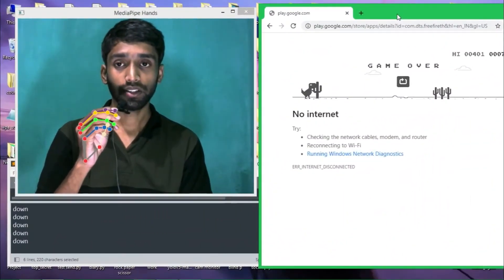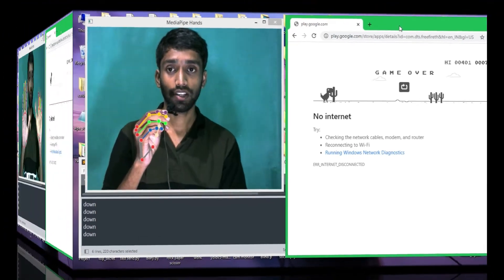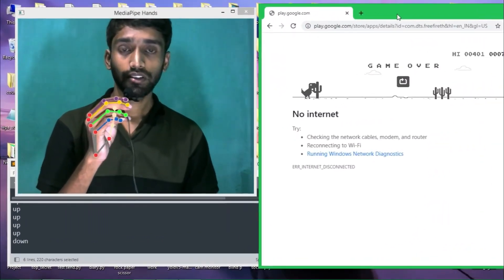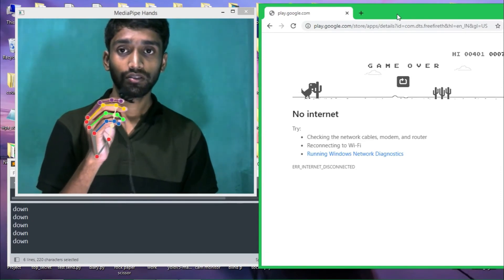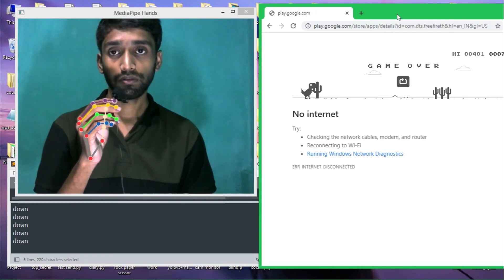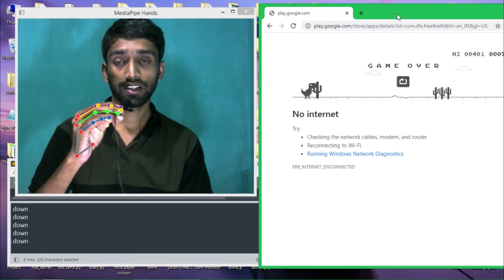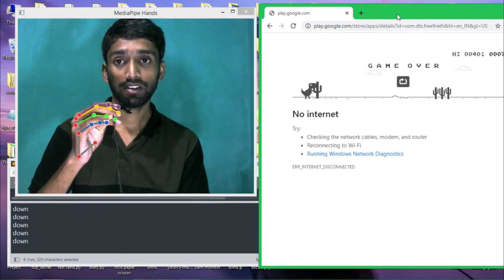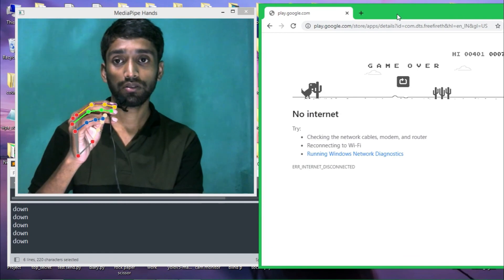A.I Hand gesture playing a game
Playing popular offline chrome dinosaur game, using A.I hand gesture from mediapipe.